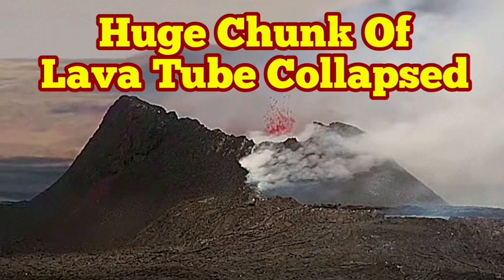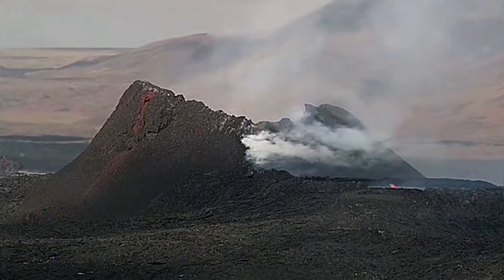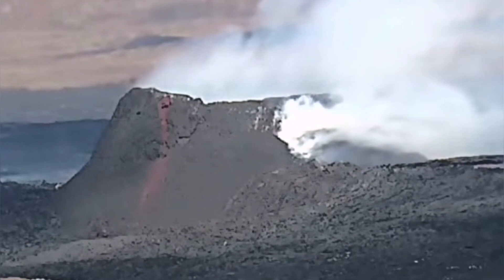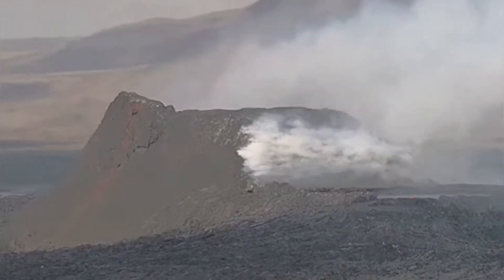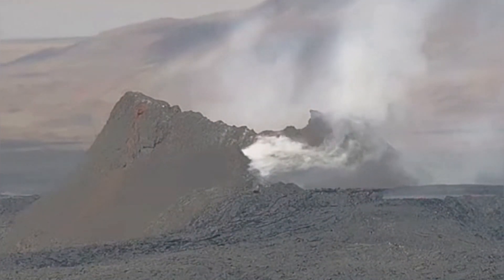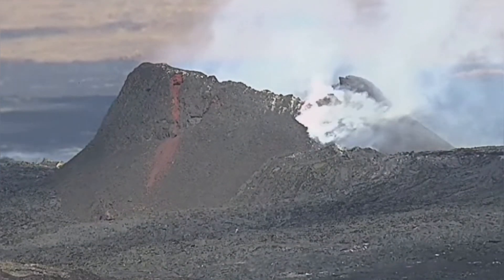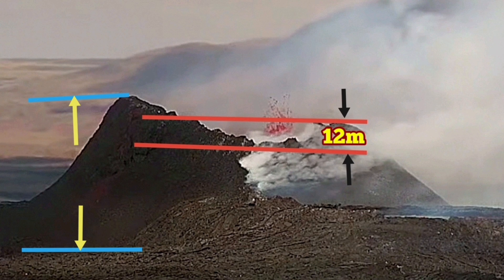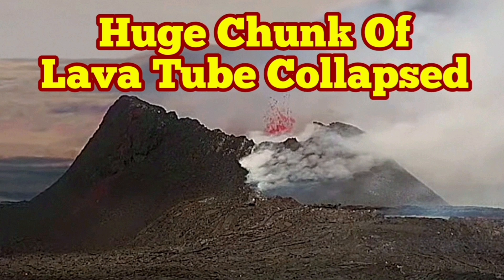Huge Chunk Of Lava Tube Wall Collapse, Iceland KayOne Volcano Eruption Update,Wind, Tremor